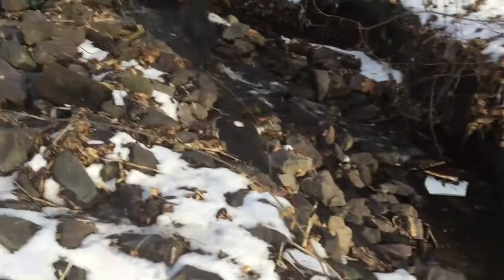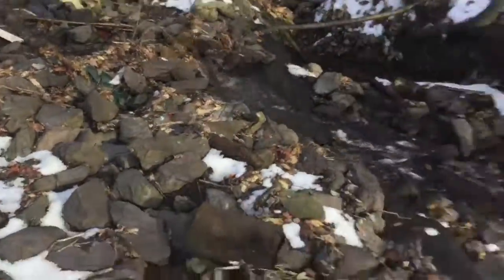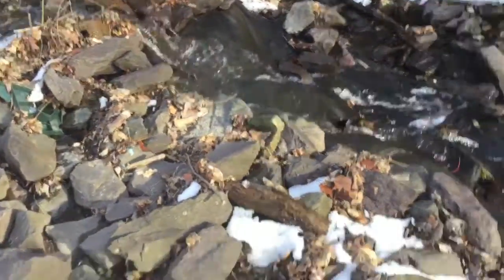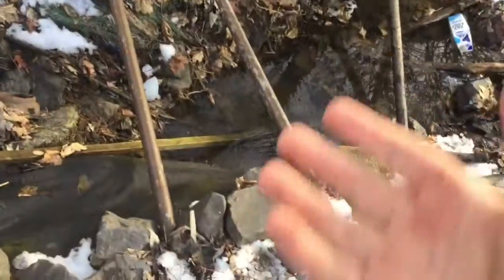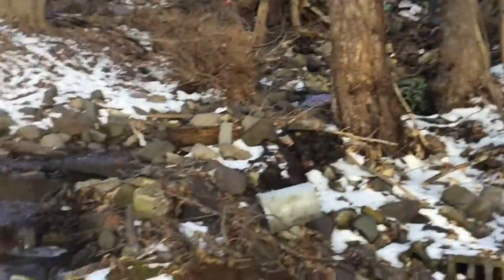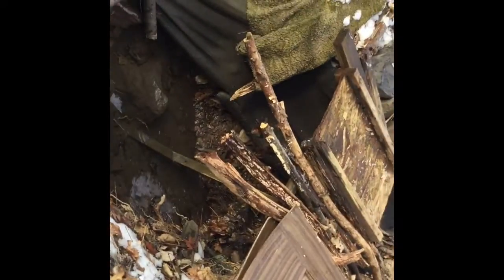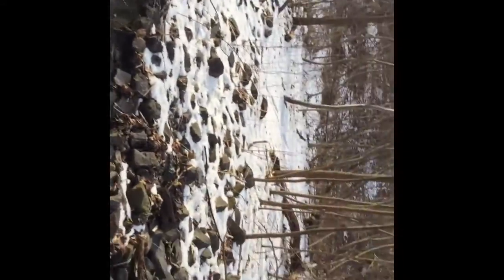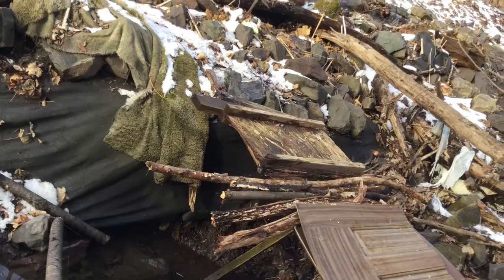How To Build A Bridge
This is how To Build a bridge

Instagram name is.        Penguin _club_1